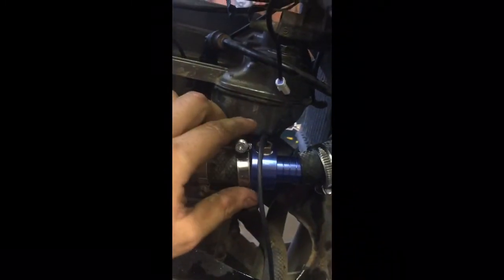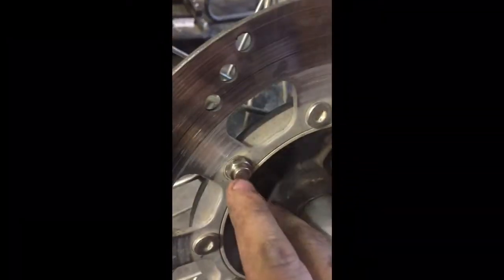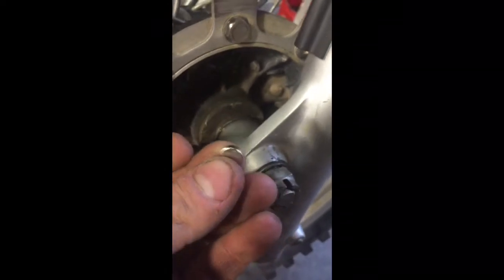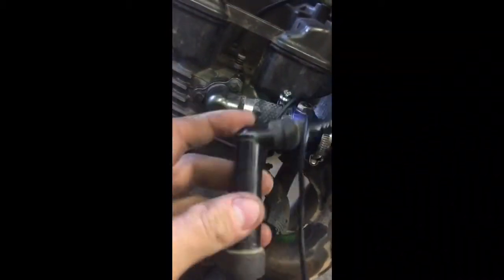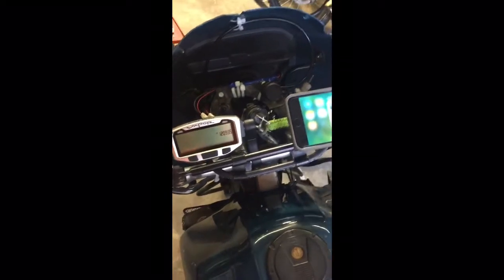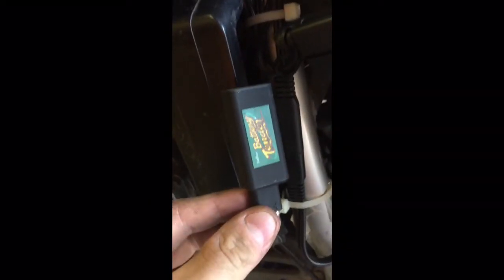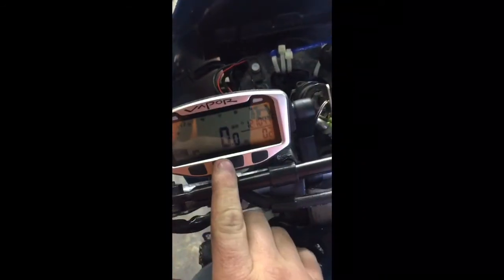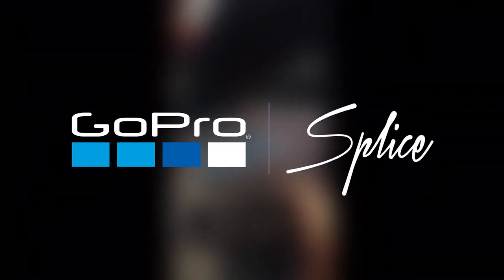Trail Tech Vapor Install Overview ~ Kawasaki KLR 650 1999 ~ Dash Setup ~ ADV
My gear!
Action Cams
GoPro Hero 5 Black
Primary GoPro Action Cam
Waterproof Housing
Mount Kit
Battery / Charging Kit
Yi Lite Action Cam
Secondary Action Cam Yi Lite
Yi Cam WaterProof Case
Selfie Stick / Tripod
Handheld Gimbal Stabilizer
Drone
Primary Drone DJI Mavic Pro
Mavic Pro Battery Multi-Charger
SD Cards
Vlogging
Vlogging Cam